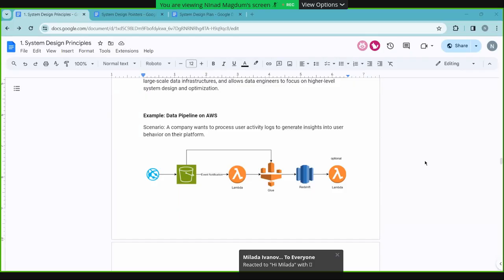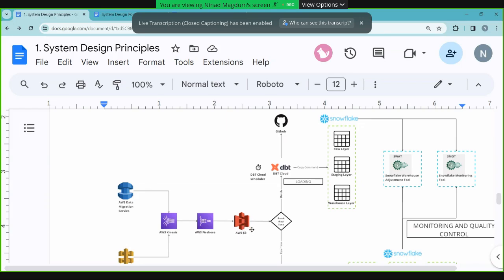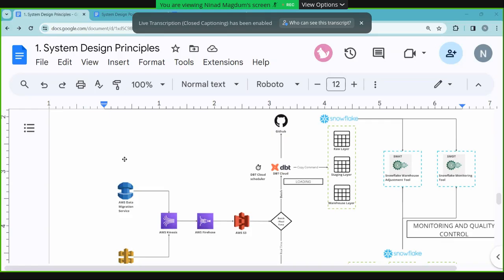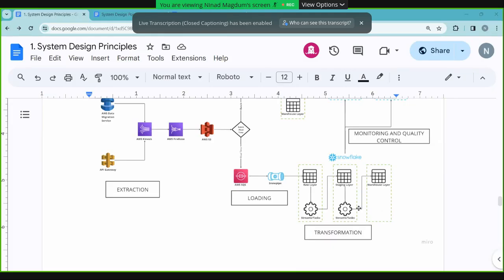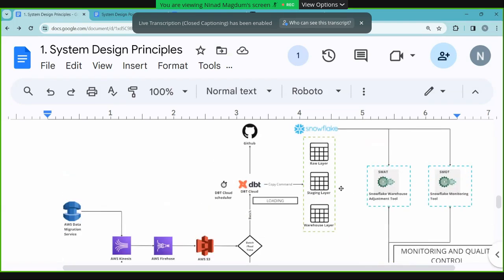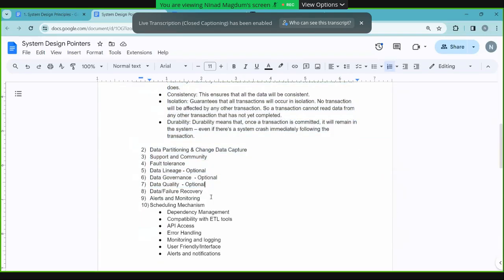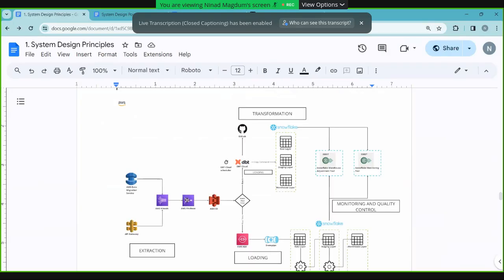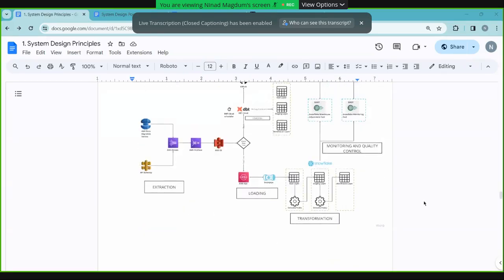System Design Simplified: Learn the Basics in Just 60 Minutes (Part 2)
Think system design takes forever to learn?

Think again.

In under 60 minutes, you'll grasp the fundamentals and feel confident tackling any challenge.

Here’s a sneak peek into our weekly group calls where we break down complex concepts step-by-step.